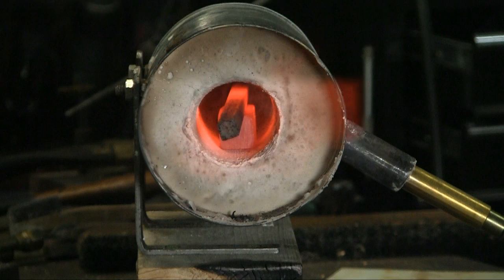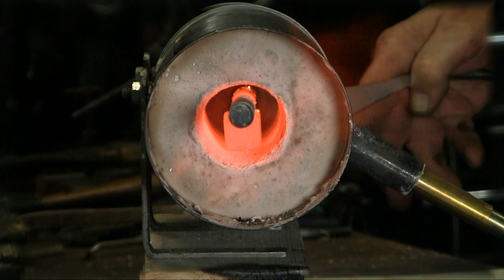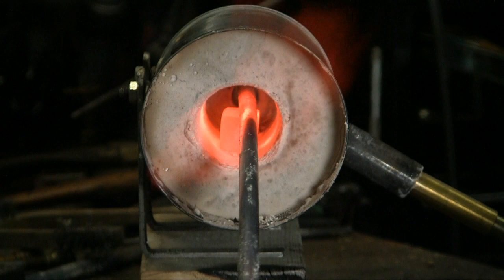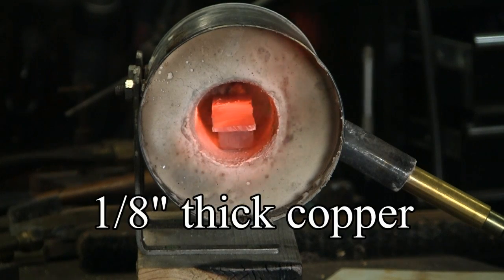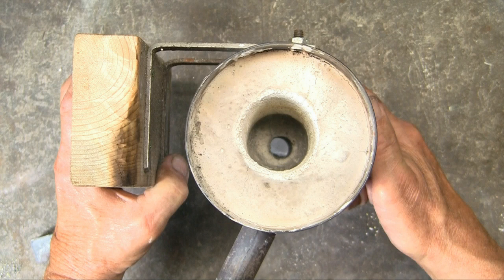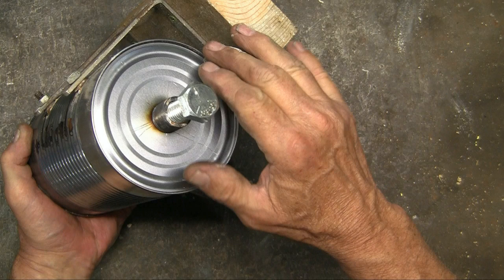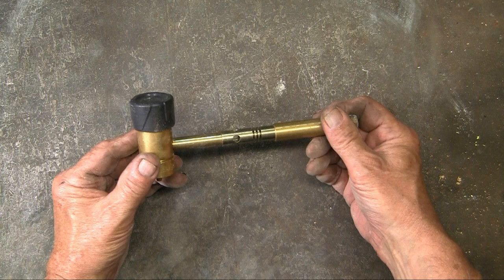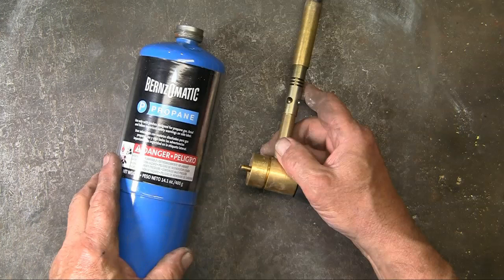Propane Furnace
I found a video on YouTube for making a Propane Forge out of a Soup Can.  This is an inexpensive and easy to make project.  With this forge you can anneal, form and forge copper and steel.  Here is the link to the video